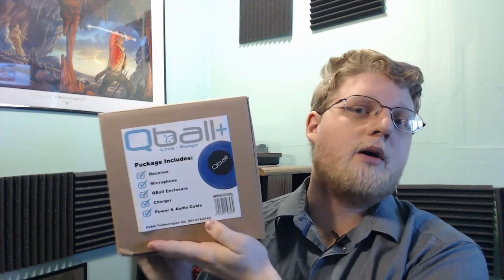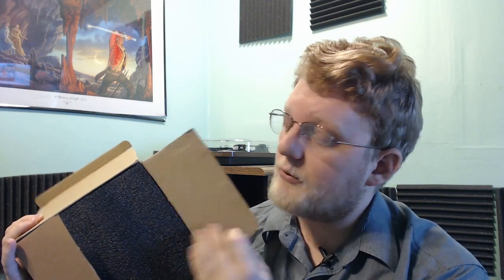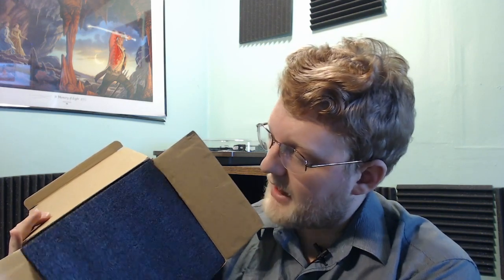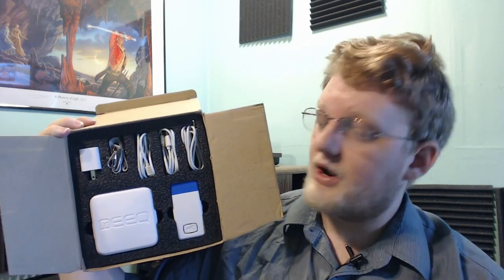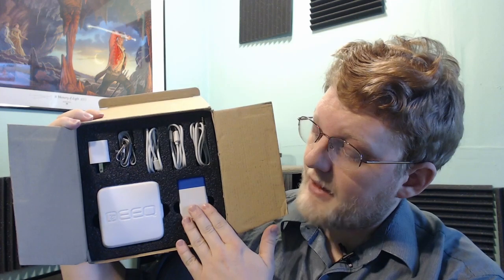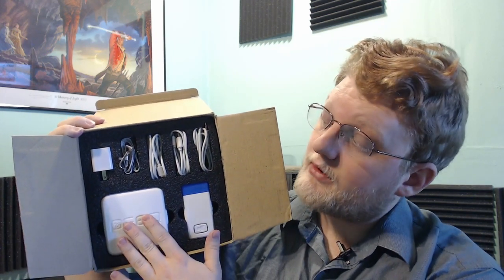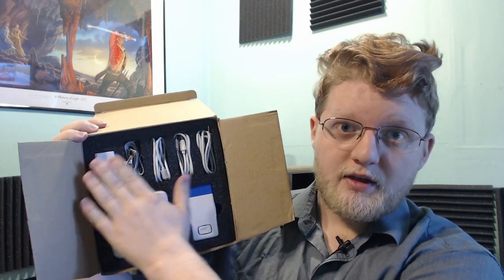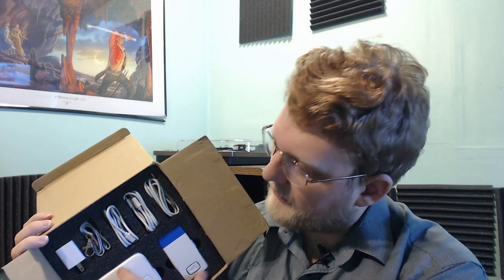Qball+ Review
Unboxing at 0:25
Sound Quality at 4:33
Review at 10:00